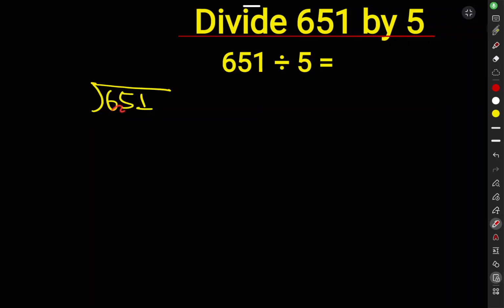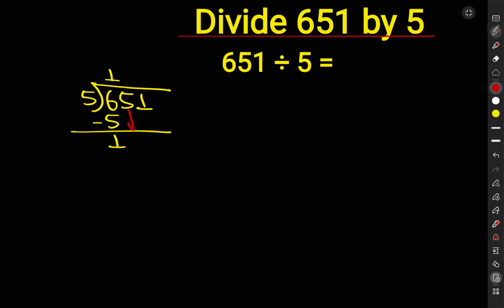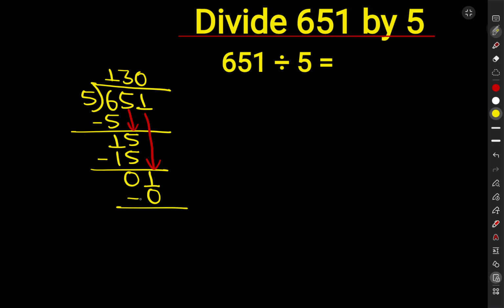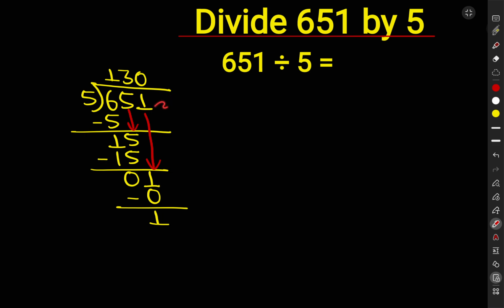651÷5 Divide 651 by 5 (Long division Method)